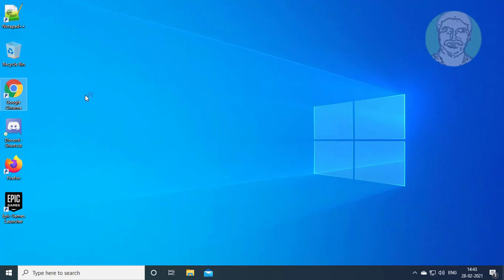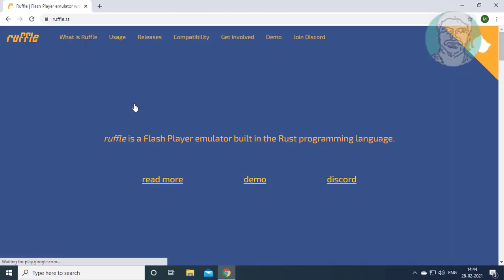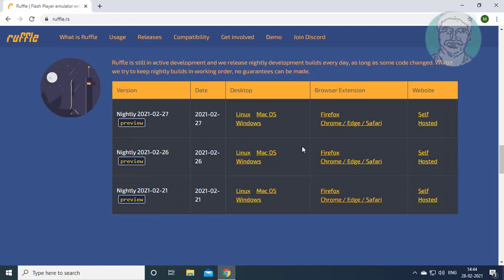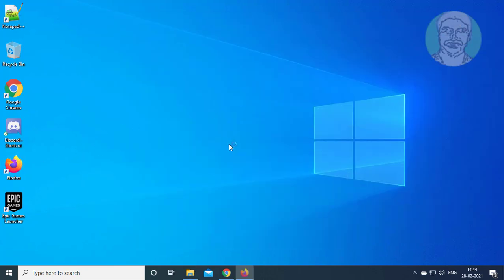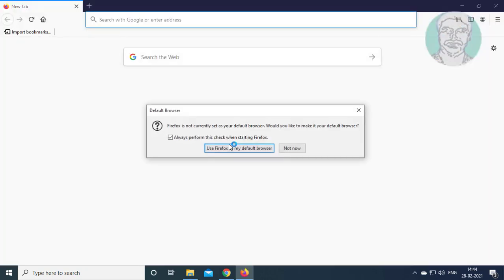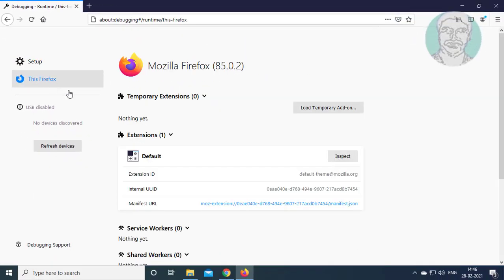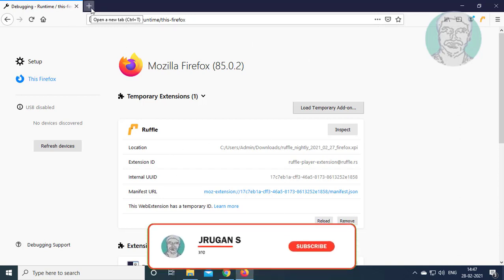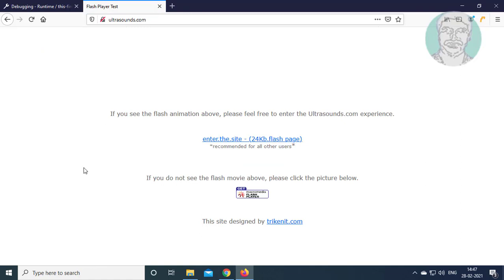How To Enable Flash and Play Flash Games On Mozilla Firefox After 2020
This Tutorial Helps to How To Enable Flash and Play Flash Games On Mozilla Firefox After 2020